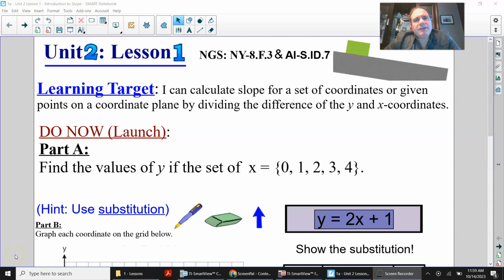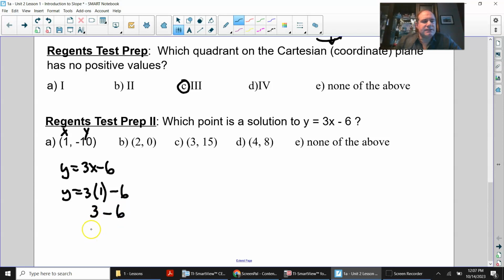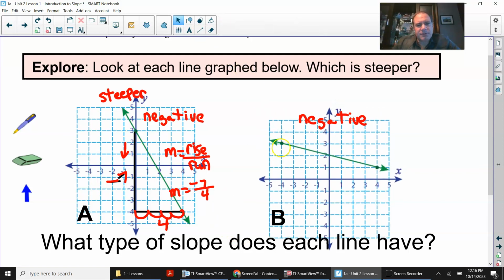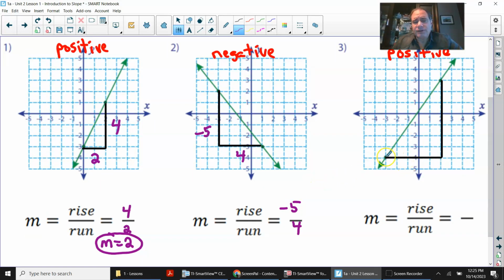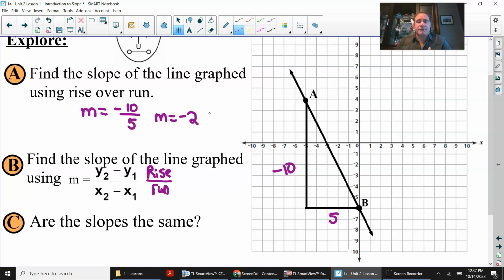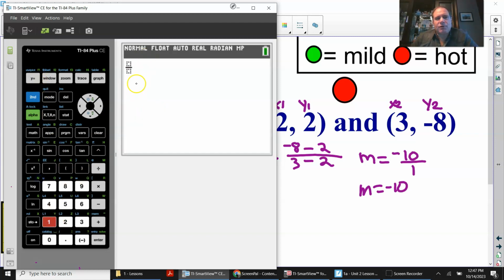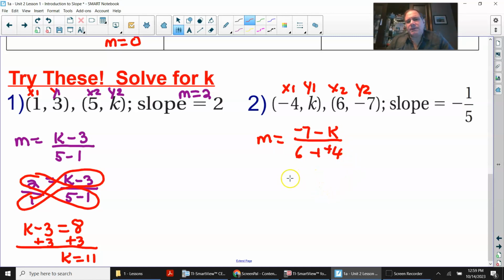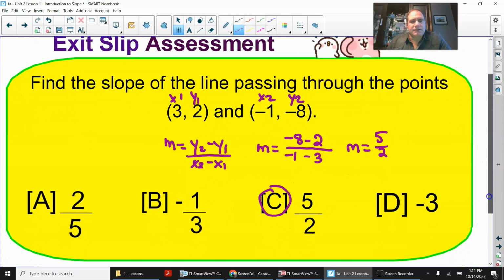Algebra - Unit 2 Lesson 1: Introduction to Slope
This video demonstrates how to calculate the slope of a linear function.